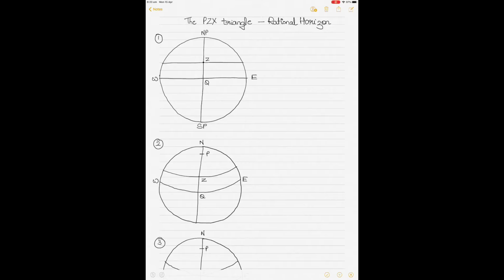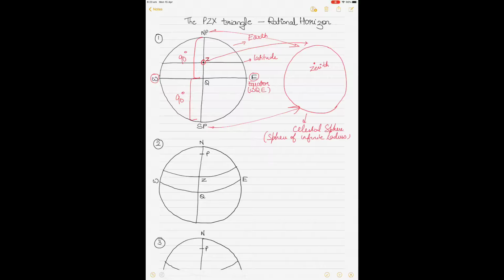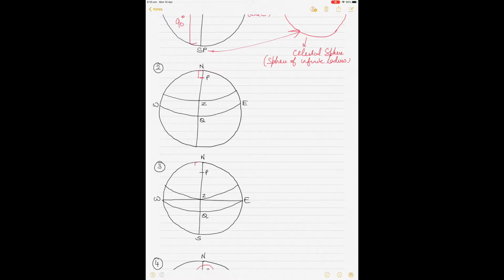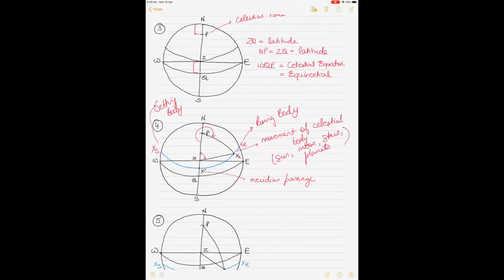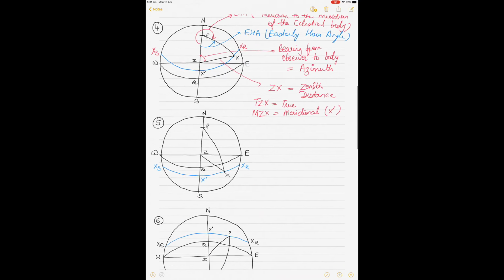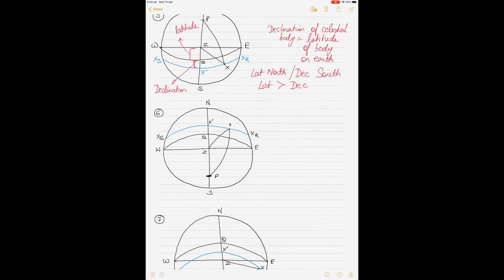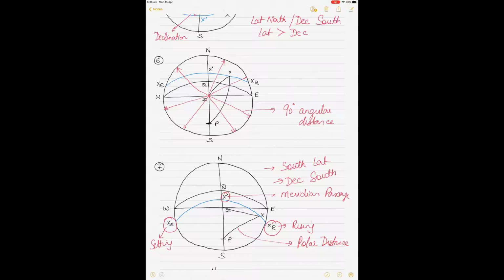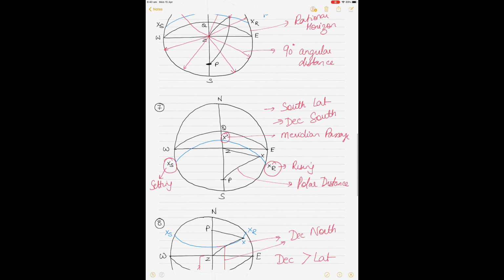PZX triangle Rational Horizon diagram - Celestial Navigation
This video provides a simple explanation of the PZX triangle used to solve numerical problems in the area of celestial navigation.
The PZX triangle, also known as the Rational Horizon diagram is a projection of the earth's system of position fixing on to the celestial sphere.
The diagram is drawn by keeping the observer (Zenith) in the center of the diagram.